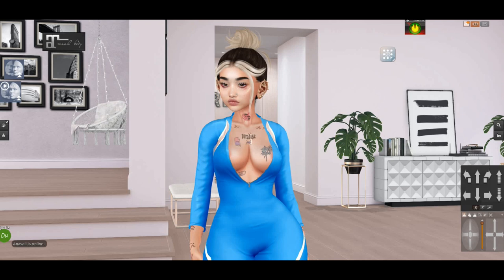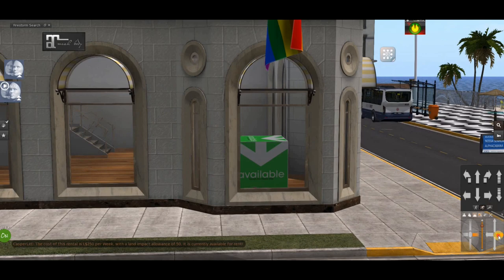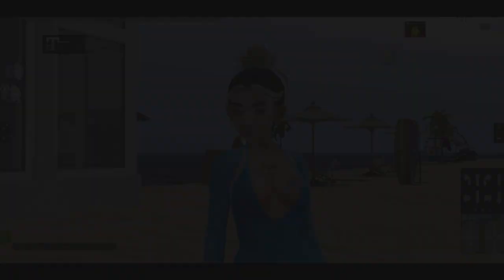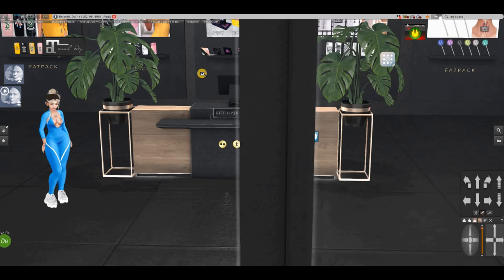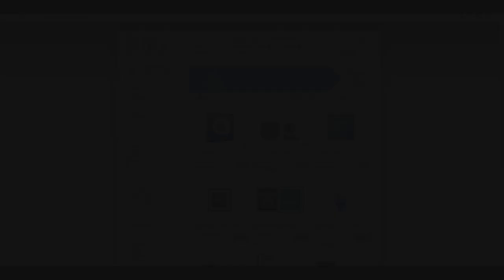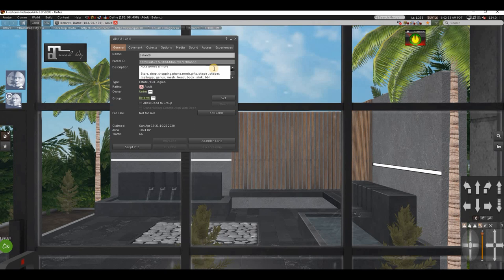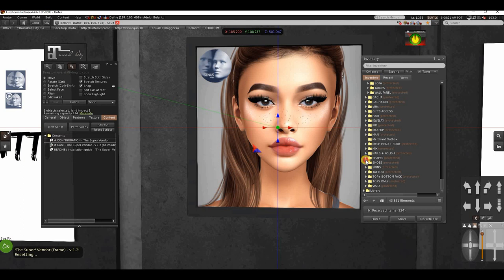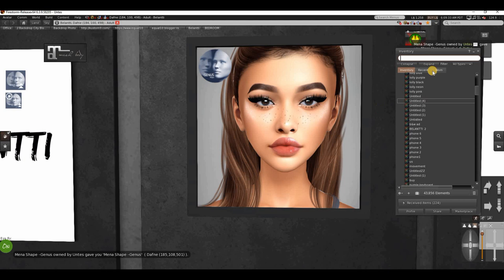How to open a store | Second Life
Open me